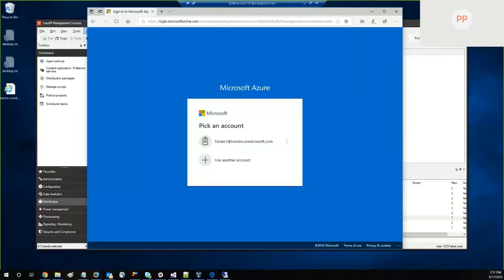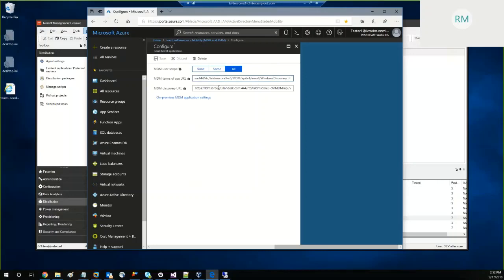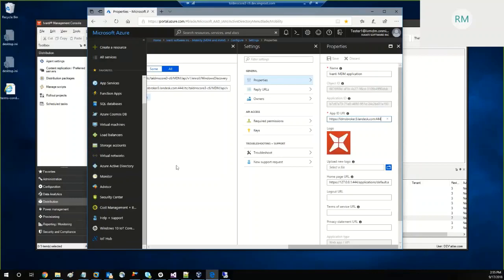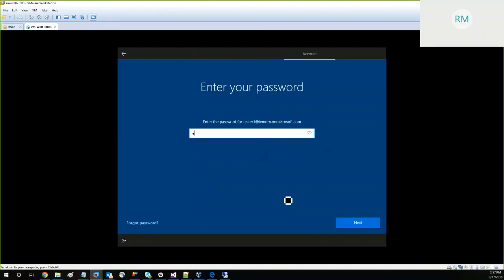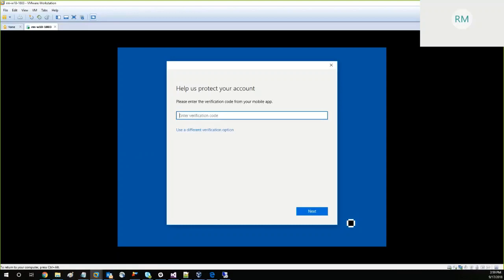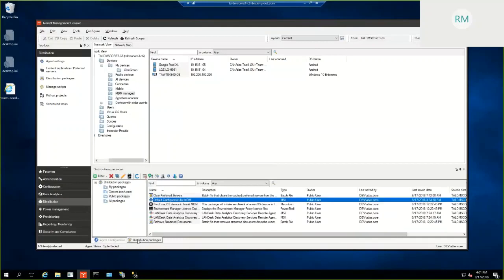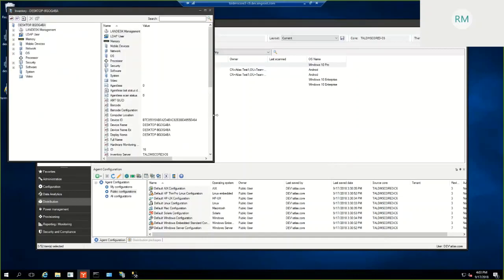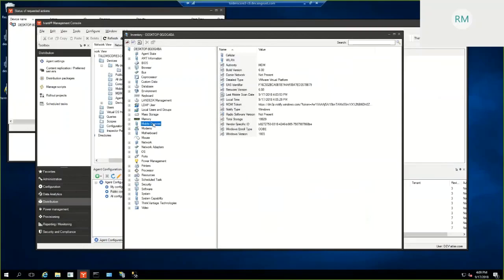ivanti epm mdm for windows 10 autopilot medium